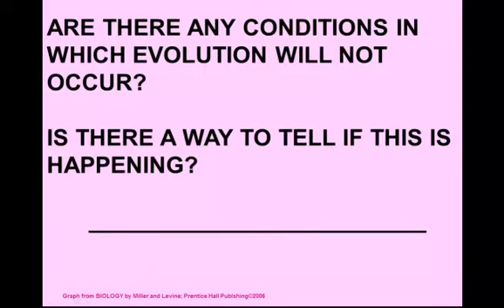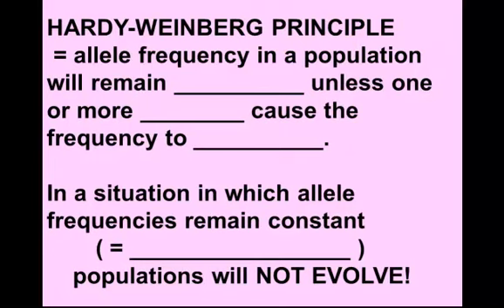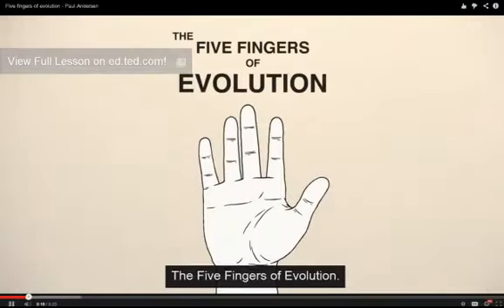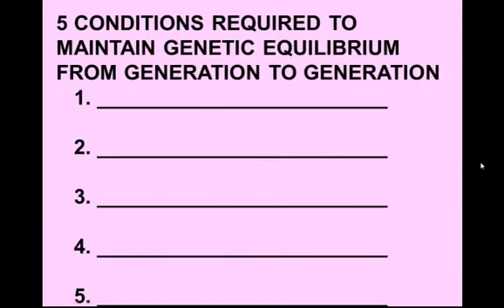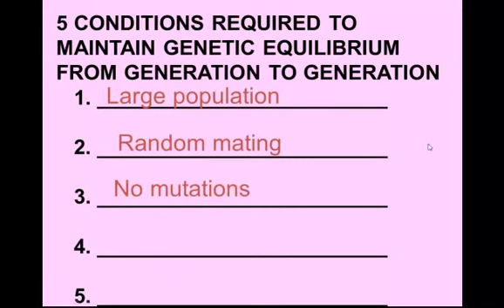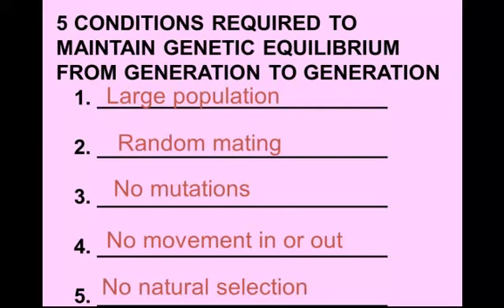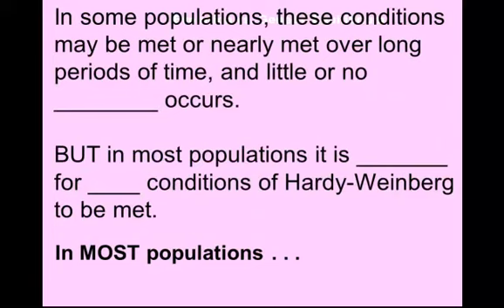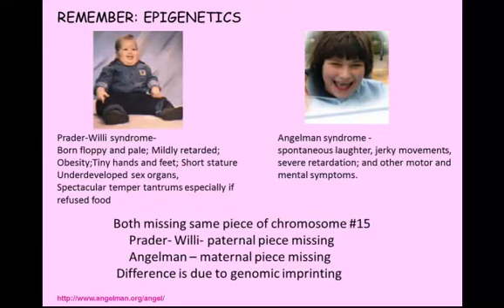HONORS BIO- Chapter 17 Patterns of Evolution (Part 2)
This video is the 2nd of 2  that go with this Powerpoint slideshow.